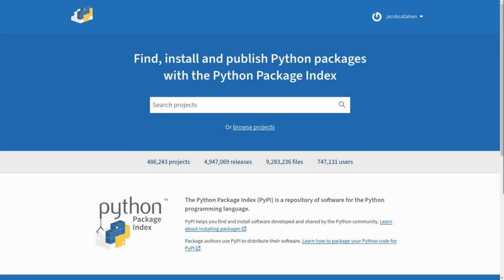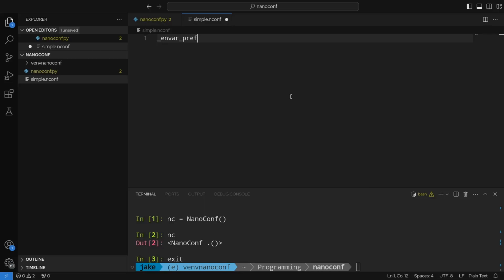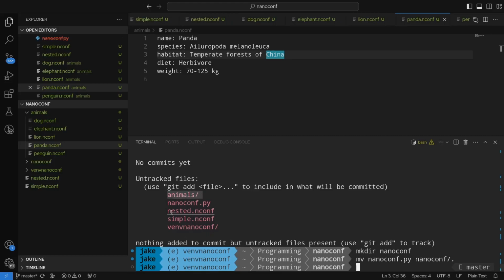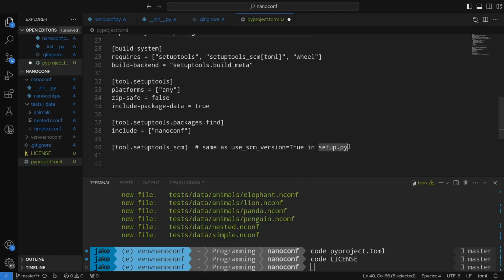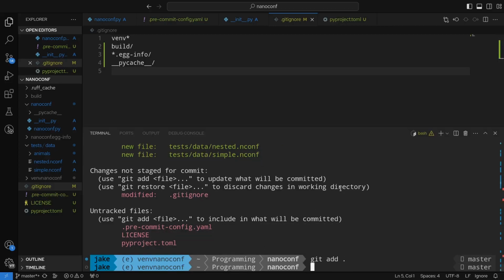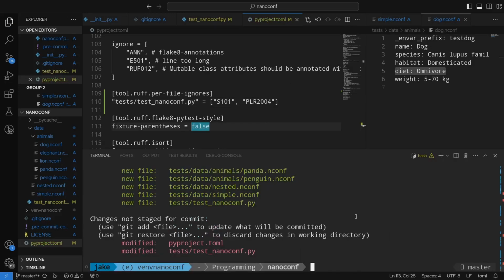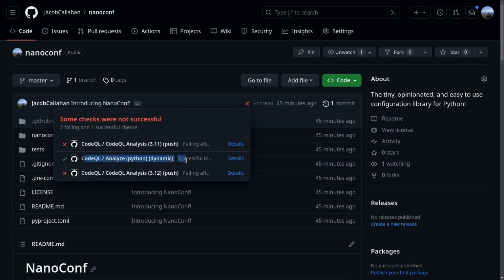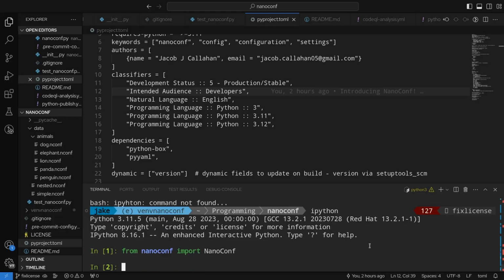From Proof to Publish: Your First PyPI Package